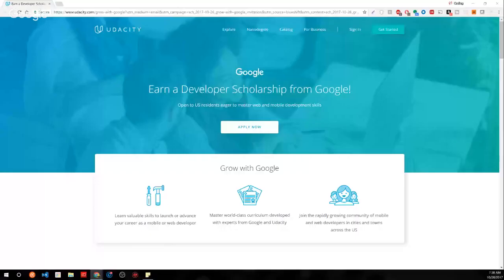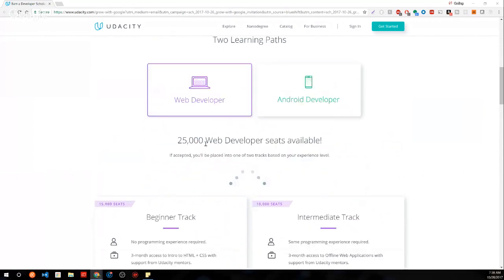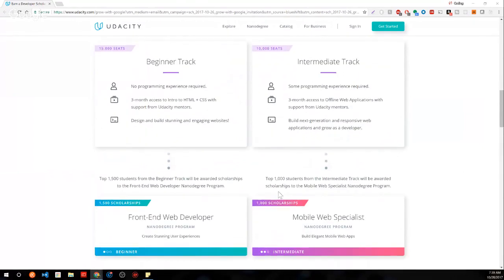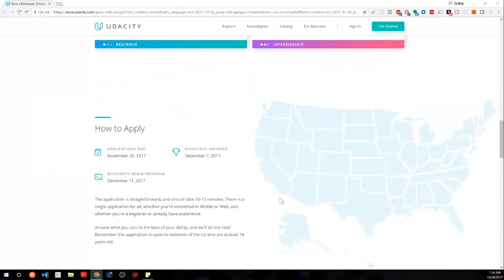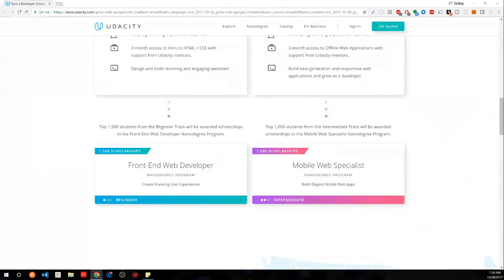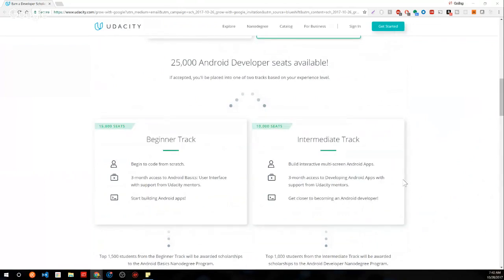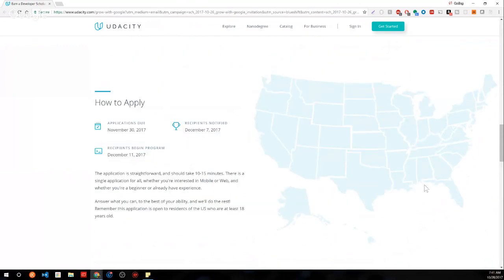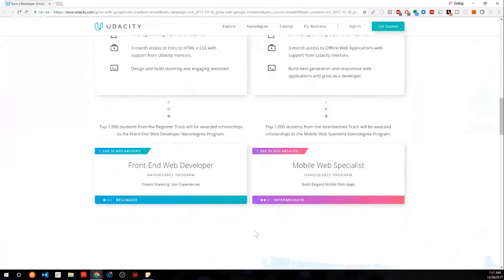50,000 Udacity Scholarships | Saturday Weekly #7 | AMA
50,000 Udacity Scholarships | Saturday Weekly #7 | AMA

for the latest IoTs, Hack, and DIY projects.

-Bitcoin Wallet: 16KuNxeqA5pFMoeUhSHjaAFHMGVY1R4hTv
-Lite Coin Wallet: LNVNZVZuYsTtgNAUijacKhCngnRXdadqTD
-Etherium Wallet: 0xefbAC94E20390E6B9546dC49E4beB7AB17C4dF28